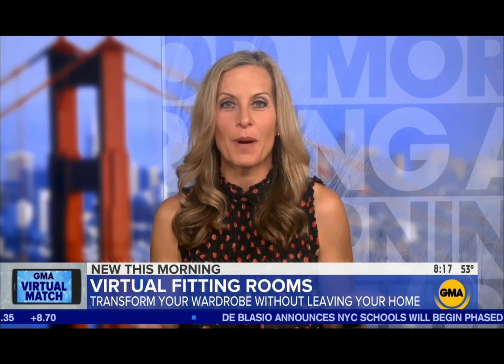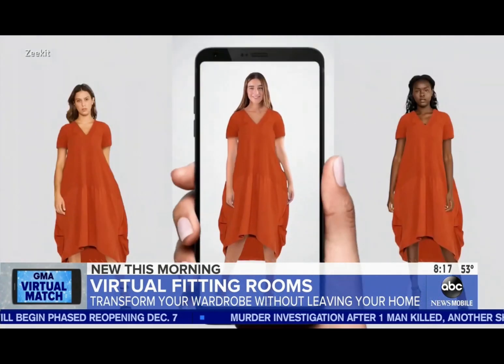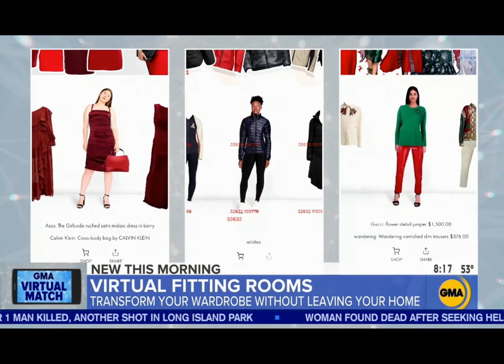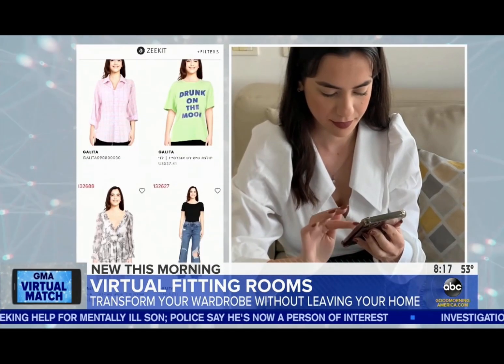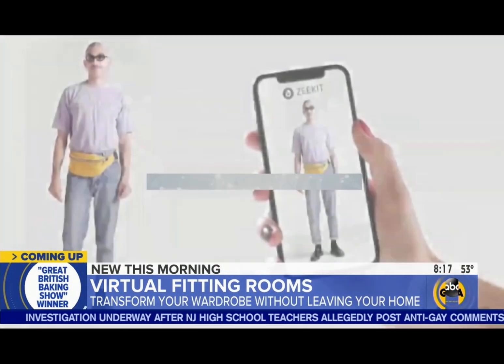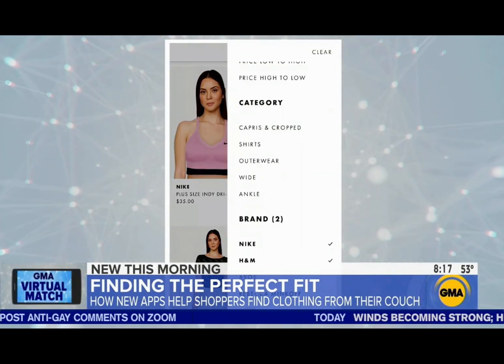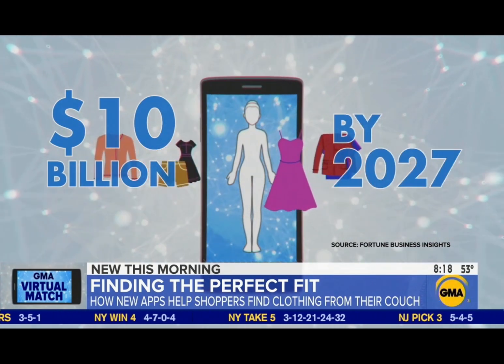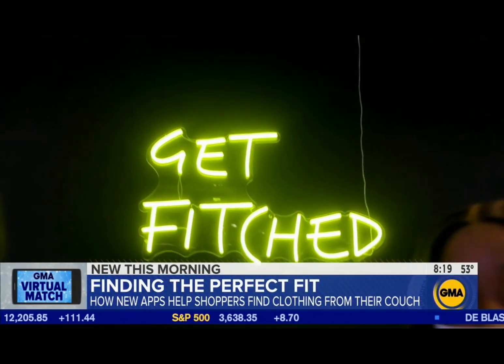Zeekit | Good Morning America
"How to turn your phone into your own fitting room?
Getting the right fit can be tough when shopping online but thanks to new technology, you can try things on virtually."

Zeekit's technologies featured on GMA NOV 2020